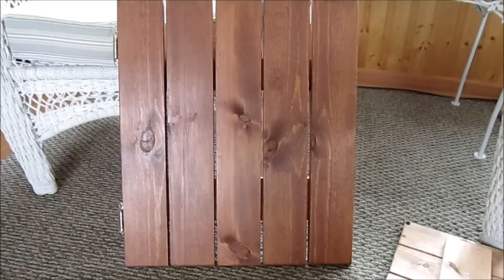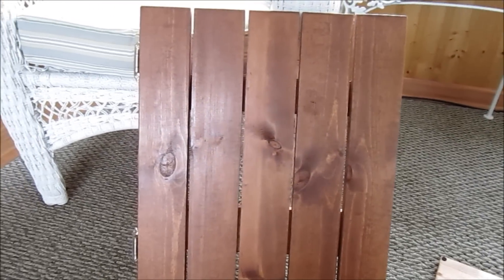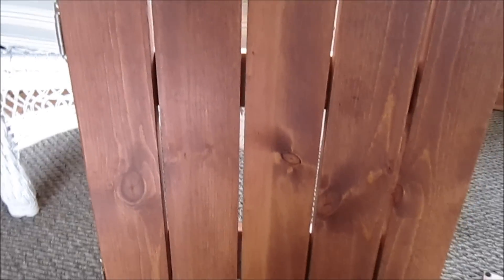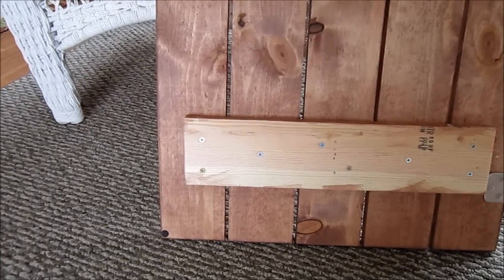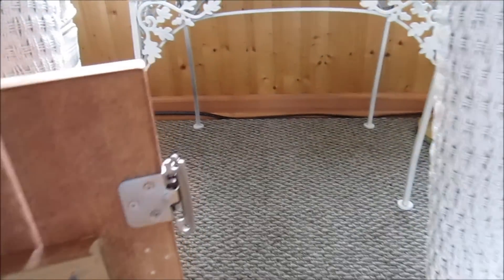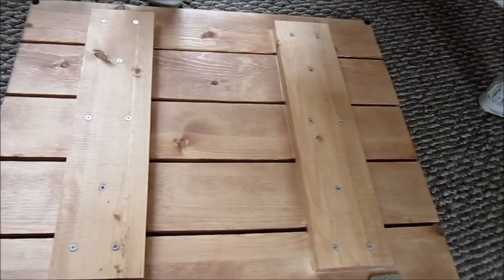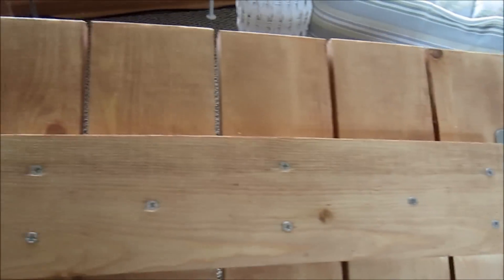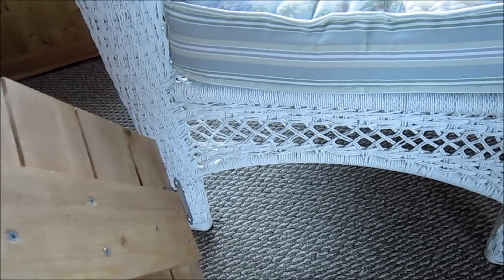75 Gallon Aquarium Stand Doors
for his "shout out"